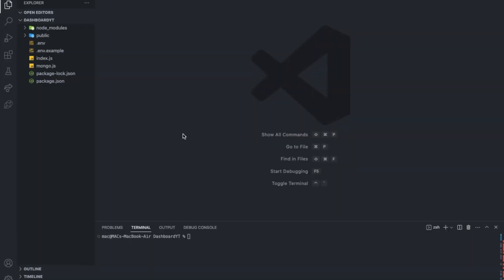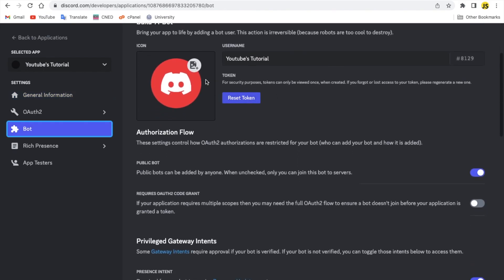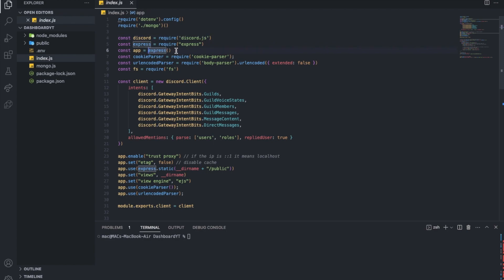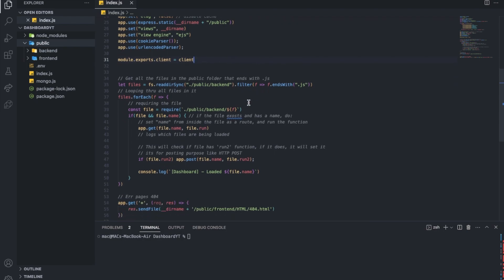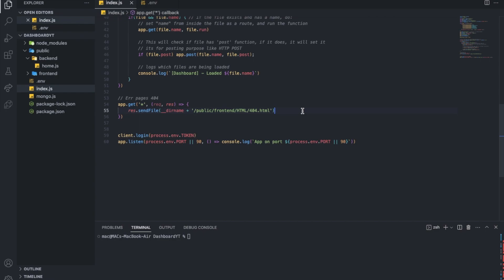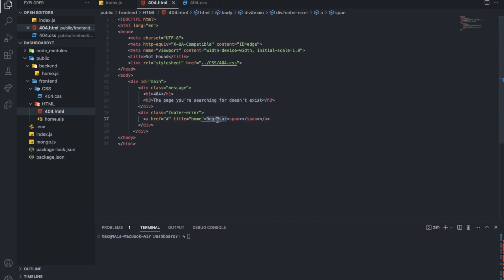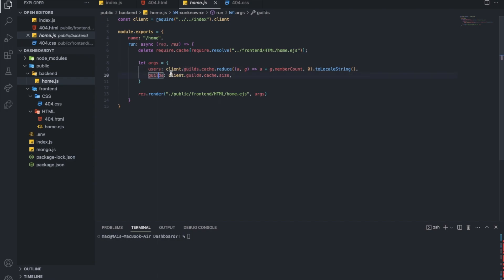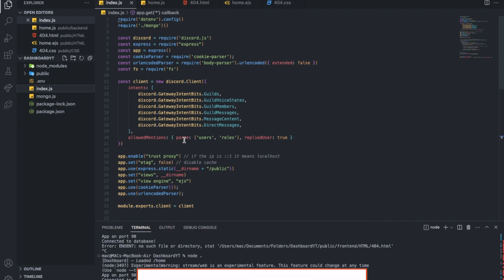SETTING UP A DASHBOARD FOR YOUR DISCORD BOT | #1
discord.js
djs
d.js
discordjs
nodejs
node.js
js
javascript
programming
coding
code
program
vsc
visual studio code
ultrax
web dev
dev
developments
development
developer
servers
backend
frontend
tips